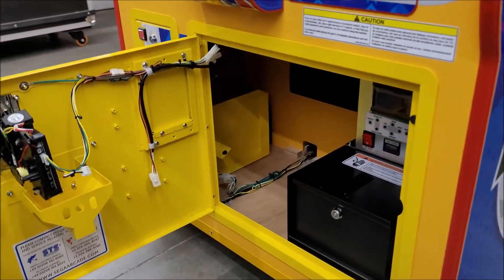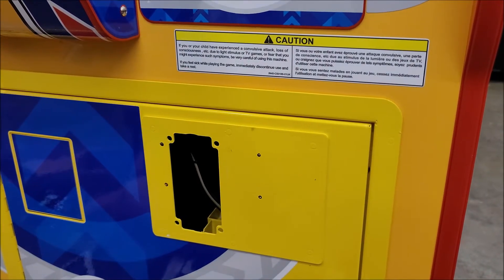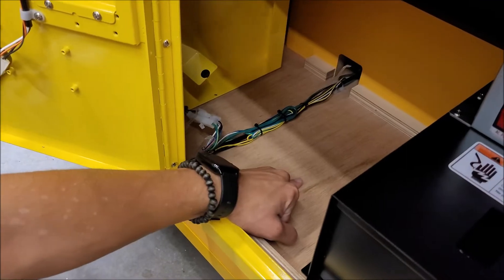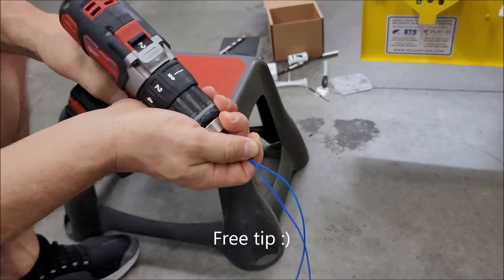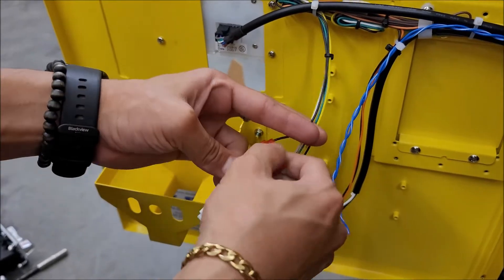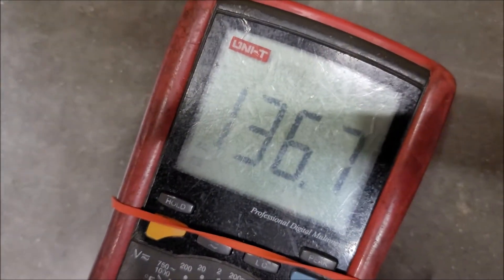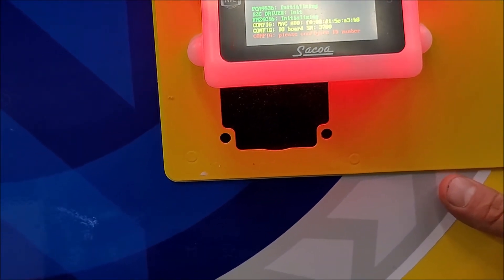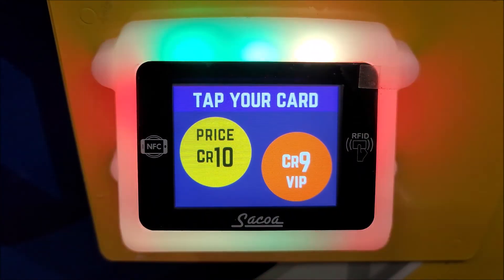How to install the SACOA Spark reader (English)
Tutorial on how to install the SACOA Spark card reader.